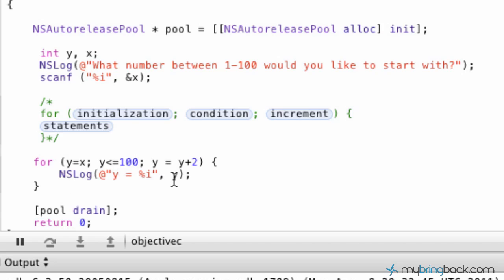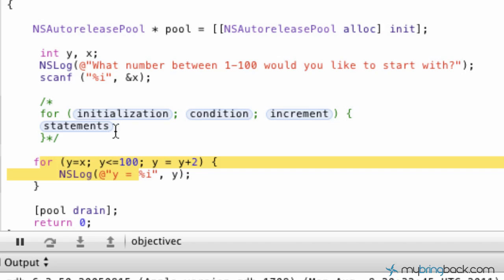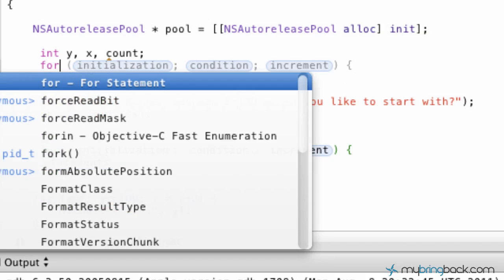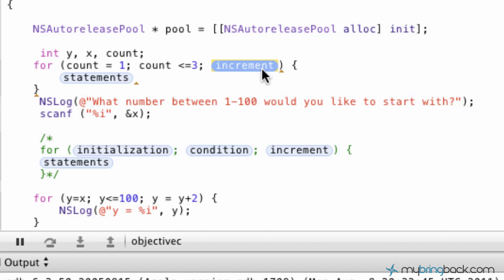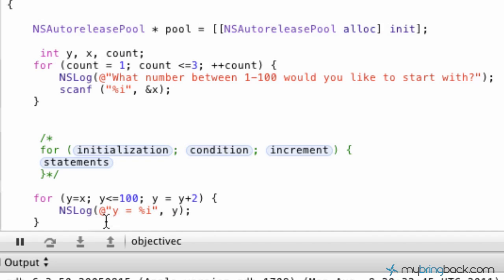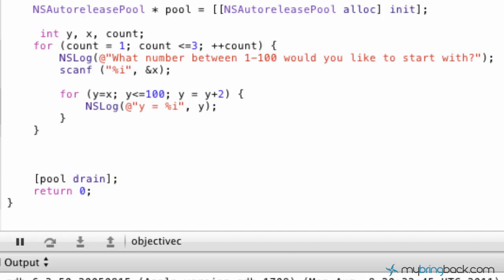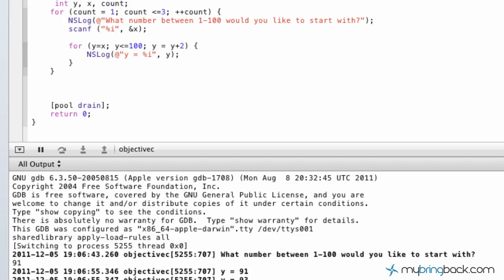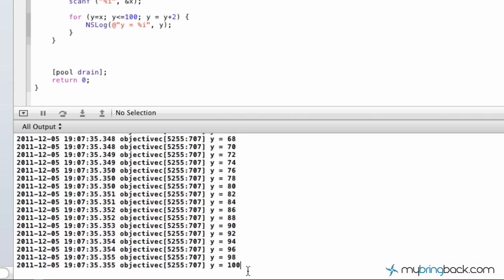Learn Objective C Tutorial 1.16 Nested For Loops da Doops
Brief Objective C Tutorial Overview of Nested For Loops; which allows a program to run multiple times within another program. This can all be done through Xcode 4 within the Objective C language.